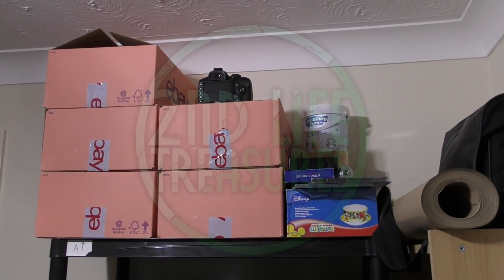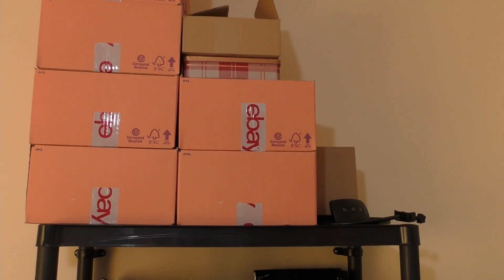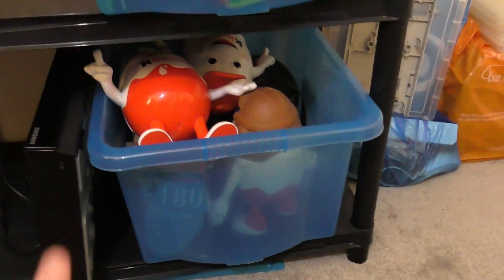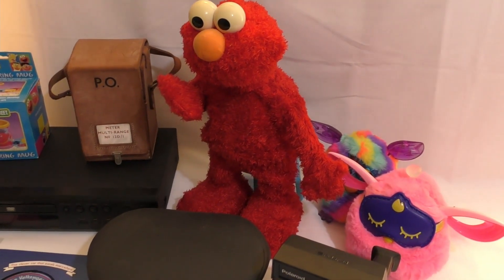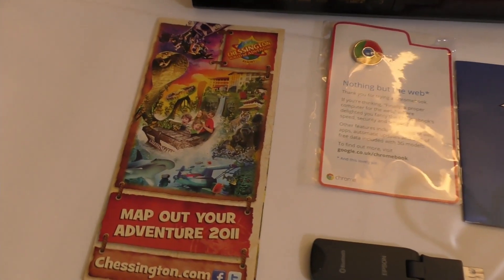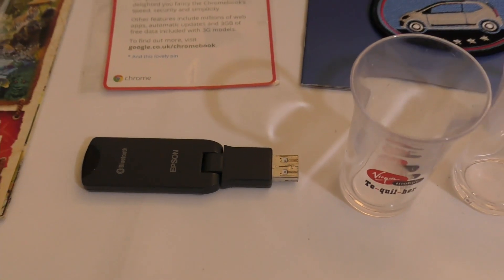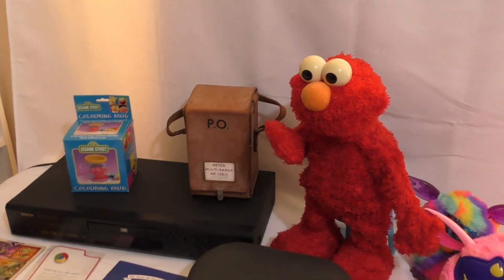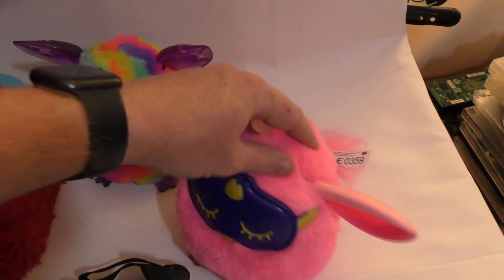Channel Update - Moving House and Picking From The Loft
Welcome to 2nd Life Treasures, in today’s video we are going to be looking at the new setup in my new house and we also manage to find some great pick while clearing out the loft at the old house.